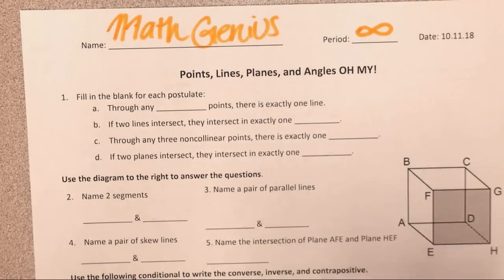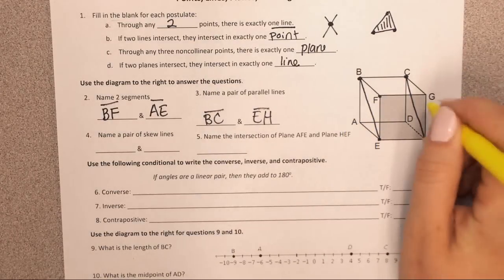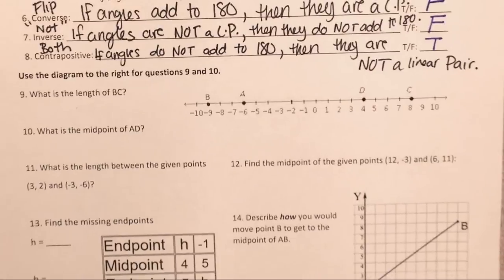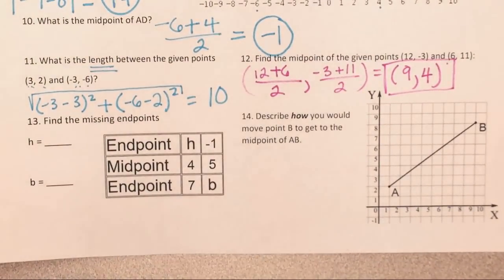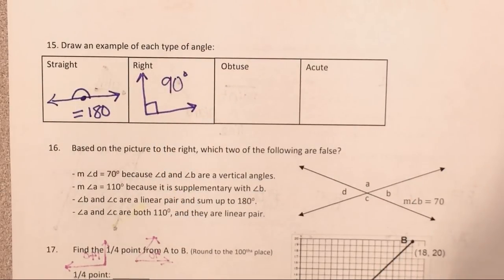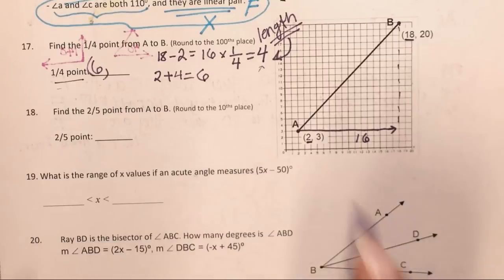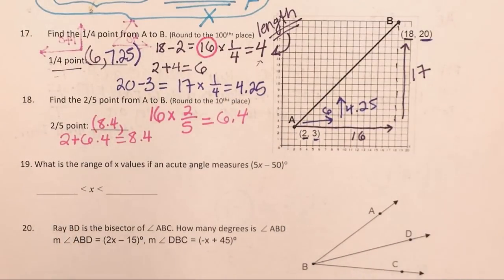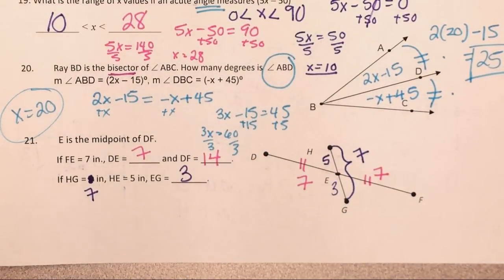Points, Lines, Planes, and Angles Review